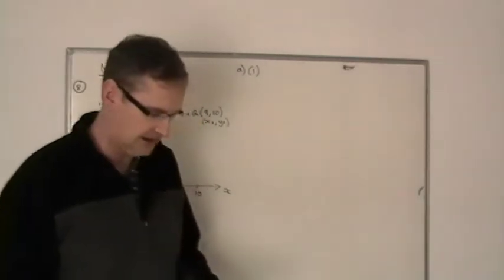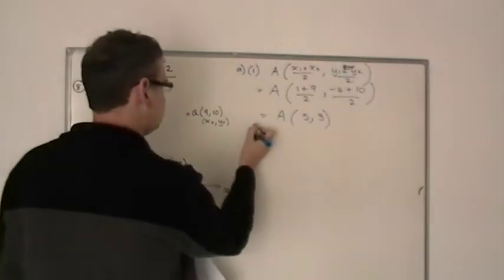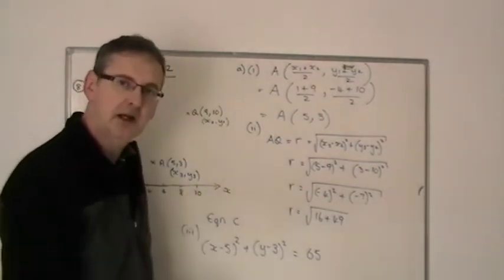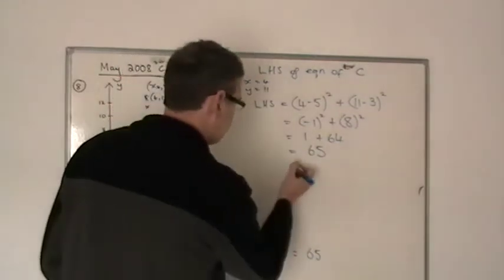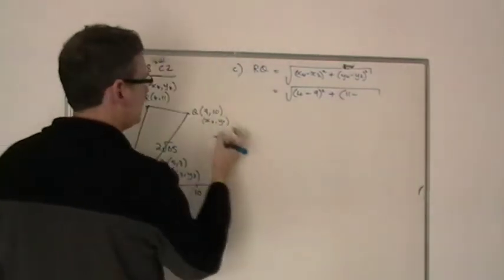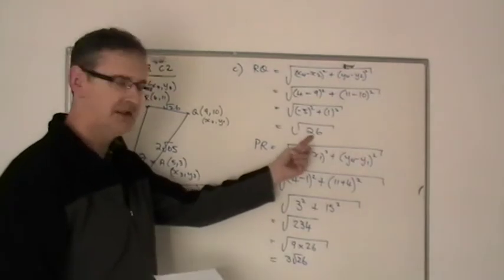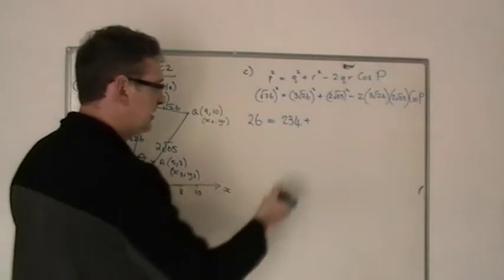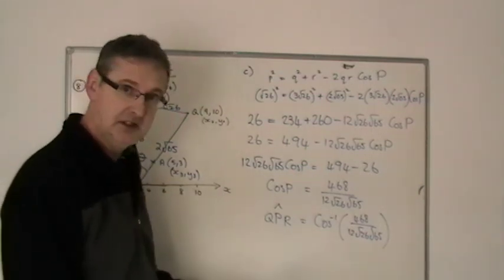C2 Circles May 2008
Solutions to an exam question on the algebra of circles.

Hope it helped. please add a comment.